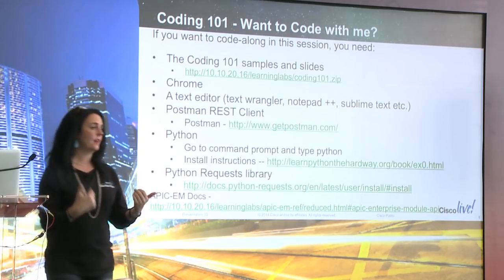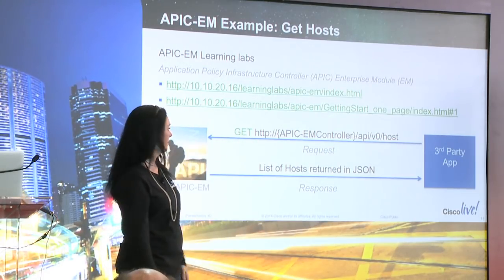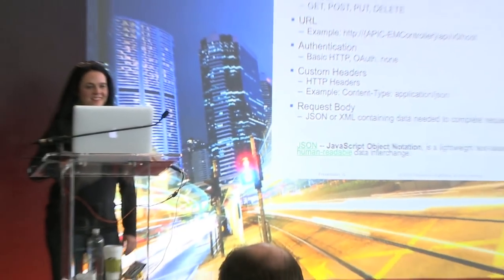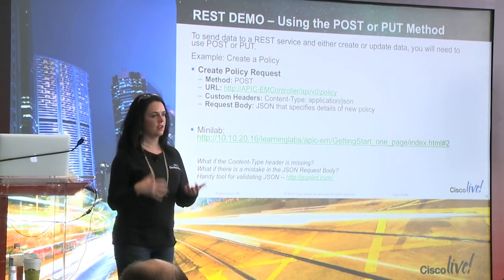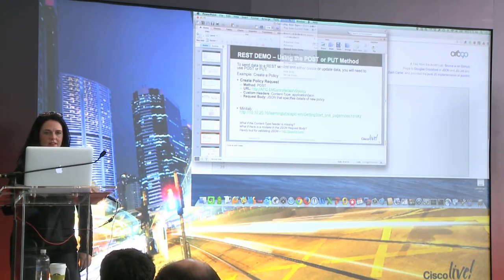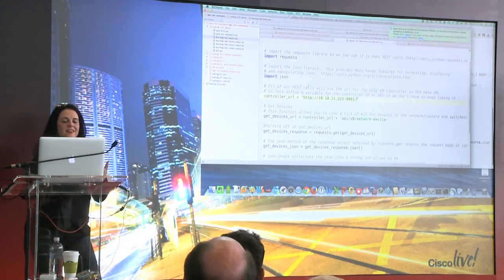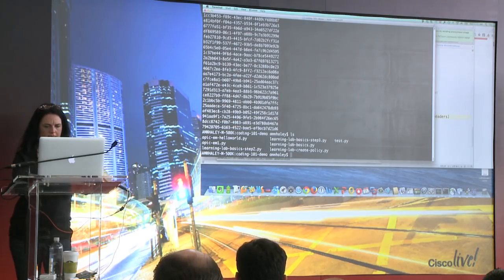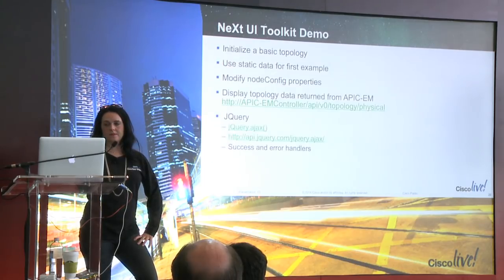Coding Skills 101: How to call REST APIs from Python and jQuery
Amanda Whaley, Community Manager for Cisco DevNet, gives her talk on Coding Skills 101. This is a basic introduction to the concept of REST, with practical examples of how to use a RESTful API through the Python and JQuery Languages. Talk given at Cisco Live DevNet Zone in San Francisco, April, 2014.

Want to go through the Coding 101 yourself? It's now available as a learning lab on the Cisco DevNet